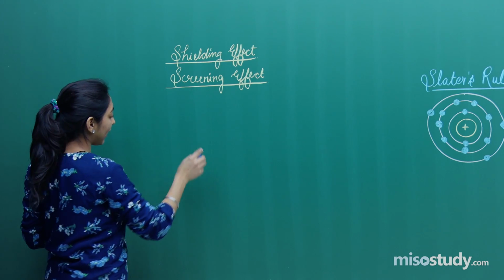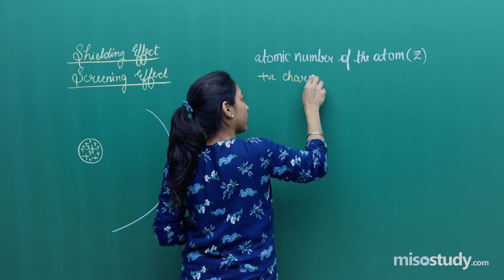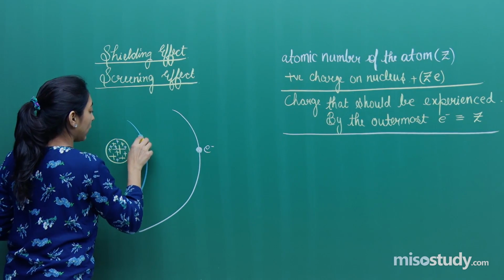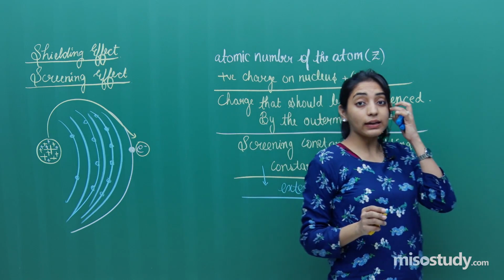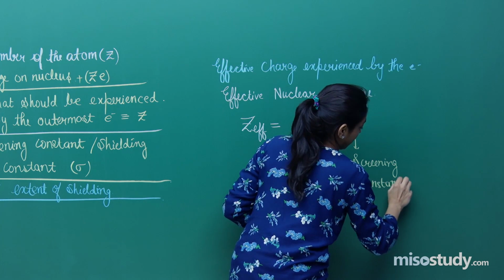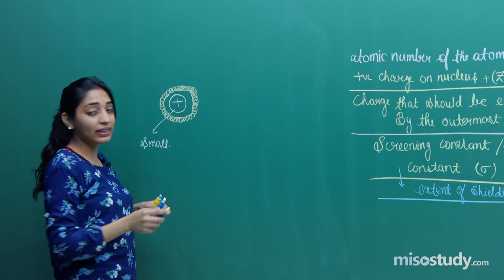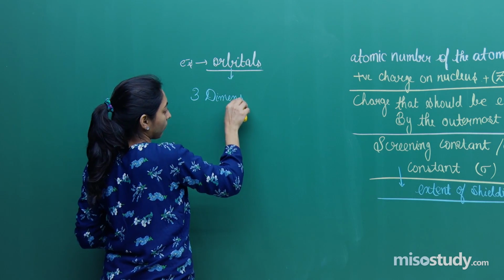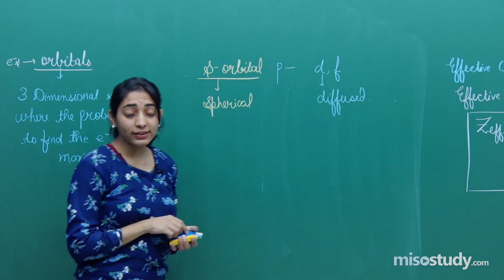Classification of Elements & Periodicity in Properties of Chemistry for JEE 2019 | MIsostudy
Classification of Elements & Periodicity in Properties, Chemistry online video lecture for JEE and CBSE Class 11th students, prepared by the best experienced faculty.
This video lecture describes  topics like Slater's Rule from Classification of Elements & Periodicity in Properties of Chemistry class 11th CBSE, NCERT.